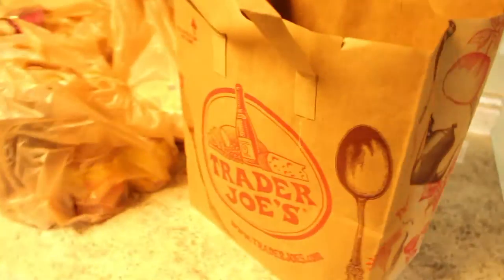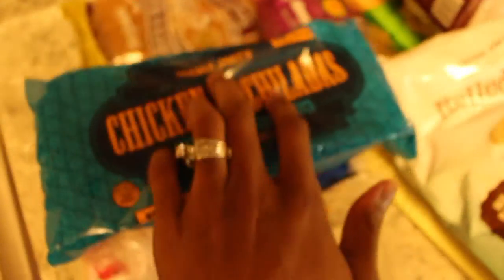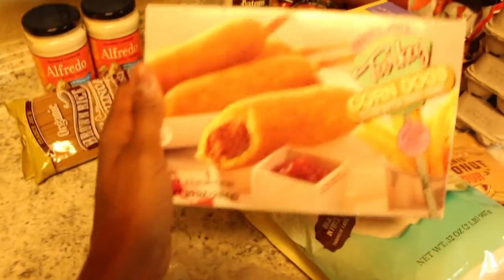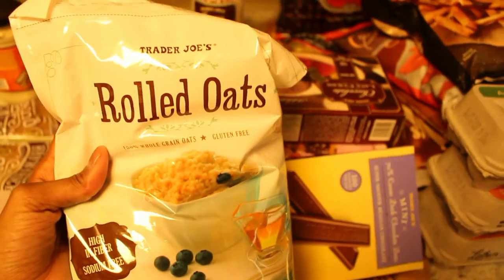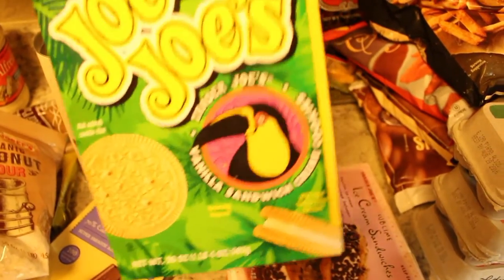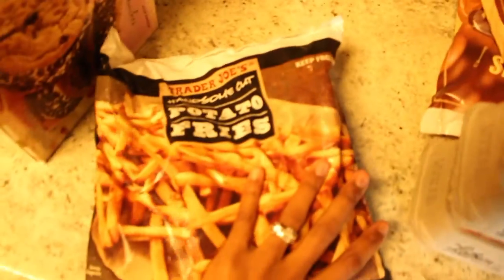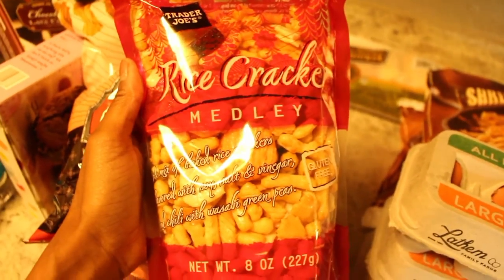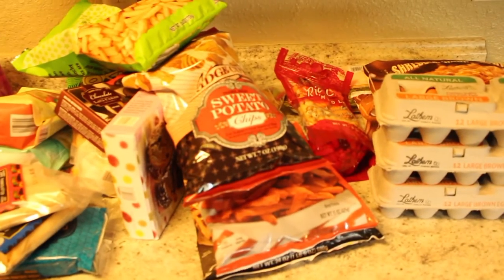TRADER JOES GROCERY HAUL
Hey guys! So Trader Joes is one of my fave places to shop and I figured I'd share a few of the things that I buy there and some new things I'm trying out. Let me know what you think!